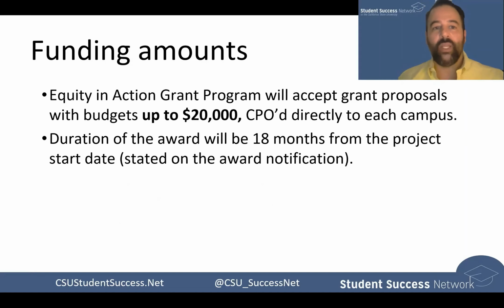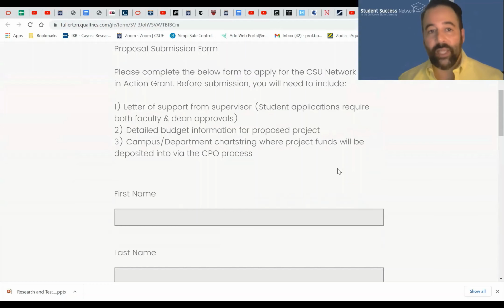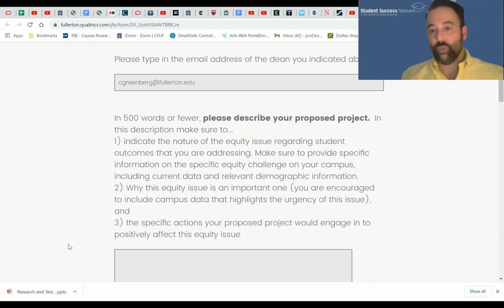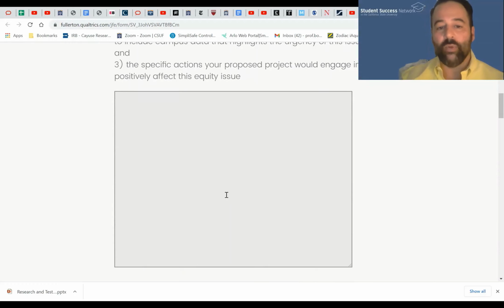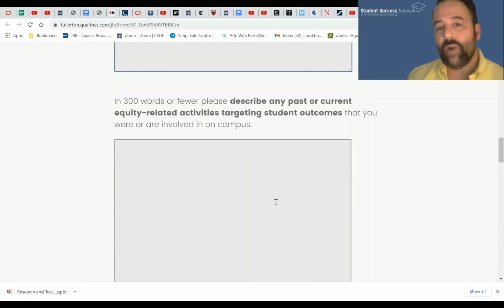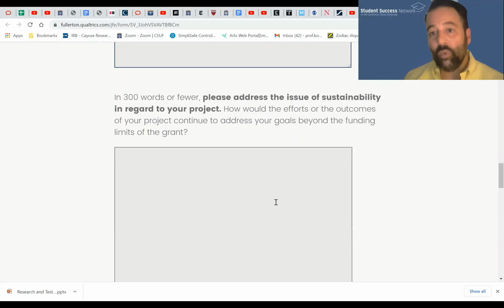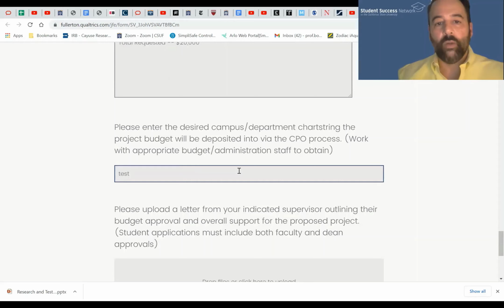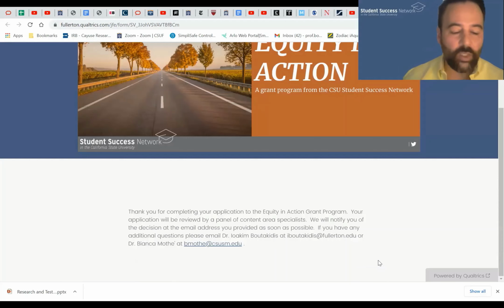The CSU Student Success Network "Equity in Action" Grant Program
Equity in Action Grant Program

The CSU Network creates spaces for CSU faculty, staff, and administrators to share ideas and take the lead in supporting equitable opportunities and outcomes for students. The Network is facilitated by EdInsights at Sacramento State, a research and policy center devoted to student success and the public benefits of education.

The Network’s Equity in Action Grant Program seeks to invest resources back into the system to identify, understand, and disrupt inequities, as well as focusing on opportunities for students to learn, engage, progress, and complete courses on time. The intention of this program is to draw faculty, staff, students, and middle level administrators to support innovative thinking, research, and evidence-based practices that lead to institutional change, which specifically address equity-related challenges.

Learn more about our program goals and view our Request for Proposals